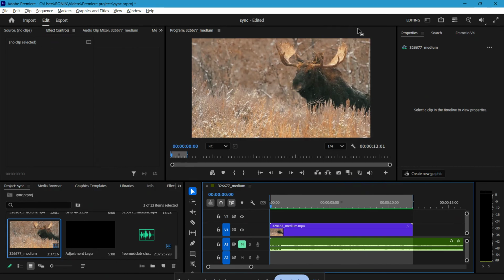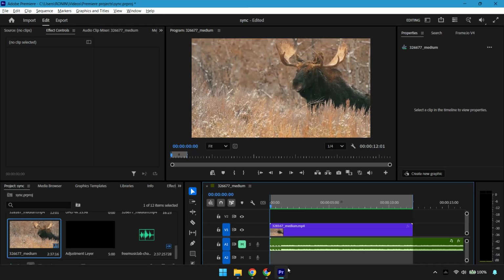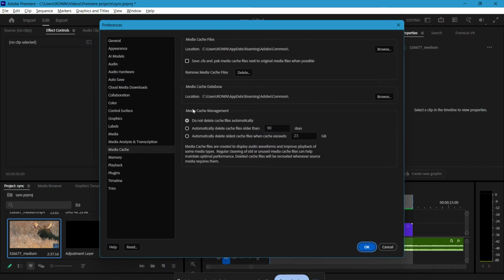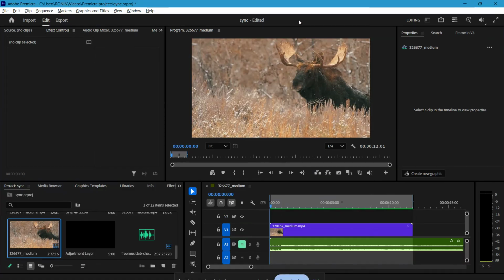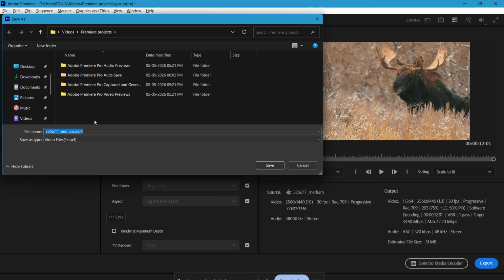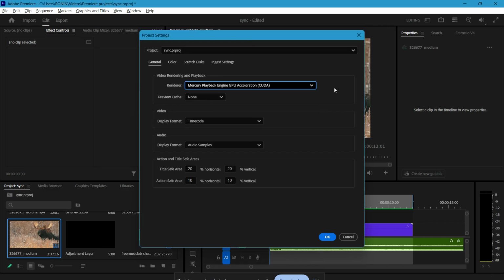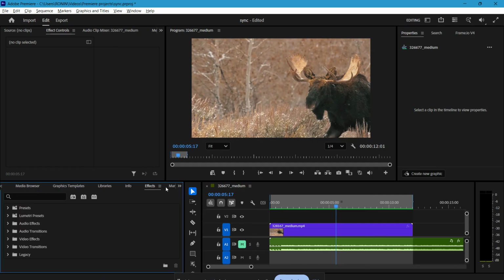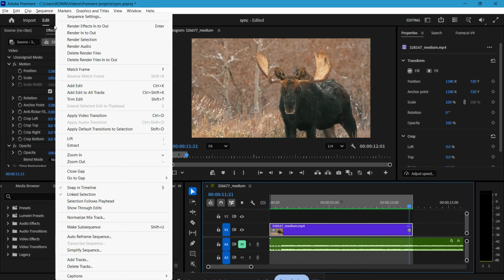Premiere Pro Error Code 4 (Easy Fix Guide)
Learn how to fix Premiere Pro Error Code 4, including disk full and I/O export issues, by freeing up storage, clearing media cache, changing export settings, switching the renderer, and troubleshooting problematic effects.

🕚Timestamps:
0:00 Intro
0:24 Free Up Storage Space
0:56 Clear Media Cache Files
1:25 Change Export Location
1:52 Change Renderer To Software Only
2:18 Remove Problematic Effects
2:46 Render And Replace
3:14 Final Recap

✍️What You'll Learn In This Video:
• Fix Premiere Pro Error Code 4 Disk Full And I/O Errors
• Free Up Storage Space For Smoother Exports
• Clear Adobe Premiere Pro Media Cache Files
• Change Export Location To A Different Drive
• Switch Renderer To Mercury Playback Engine Software Only
• Remove Problematic Effects And Third-Party Plugins
• Use Render And Replace For Problem Timeline Sections
• Troubleshoot Export Errors In Premiere Pro

💡Pro Tips:
• Keep at least 10 to 20 percent free space on your main drive
• Clear media cache regularly to prevent corruption and slowdowns
• Export to a fast drive with plenty of available storage
• If one clip fails repeatedly, test the export without effects
• Update plugins and GPU drivers if the error keeps returning